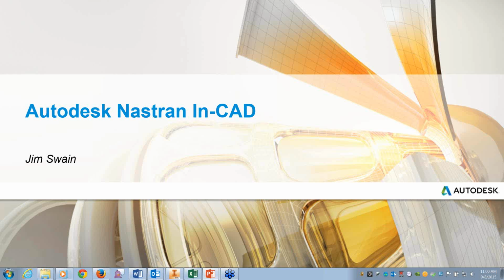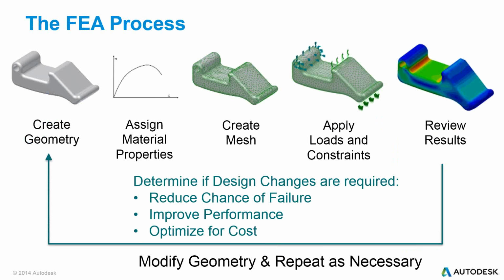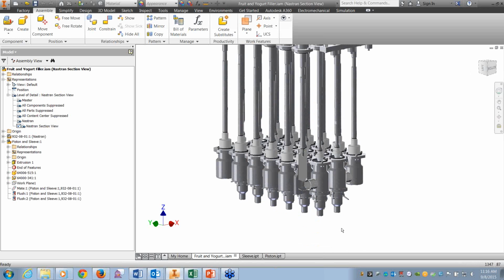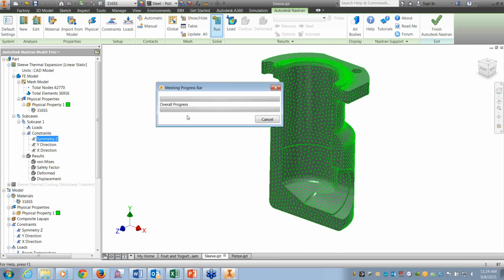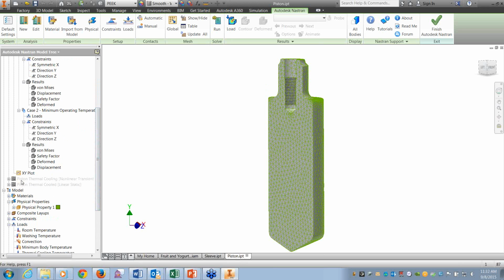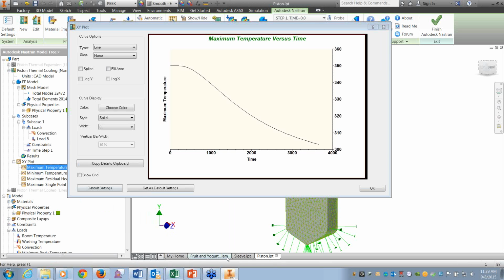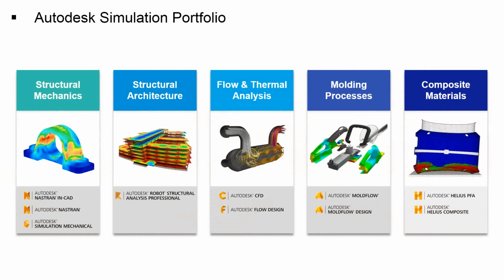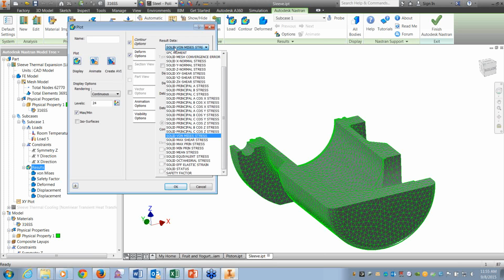Nastran In-CAD: The CAD-embedded finite element analysis software